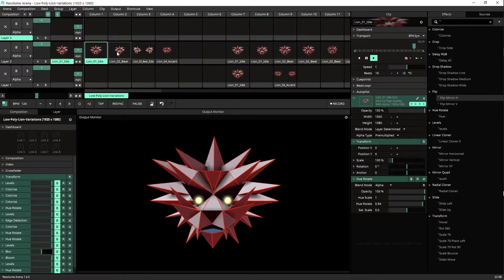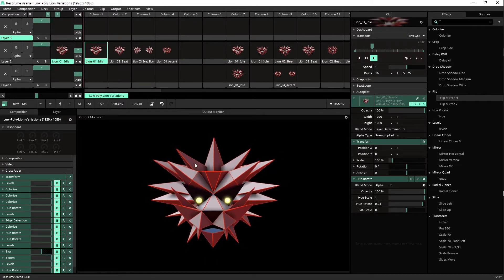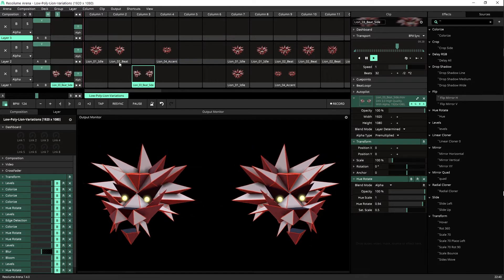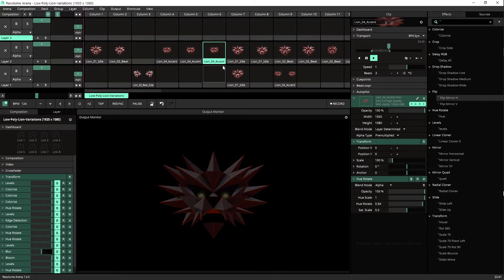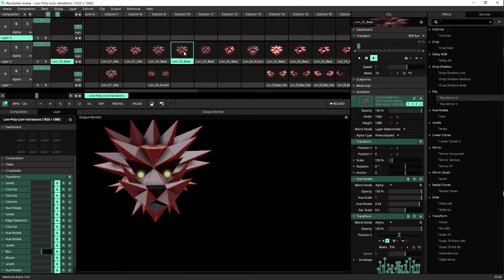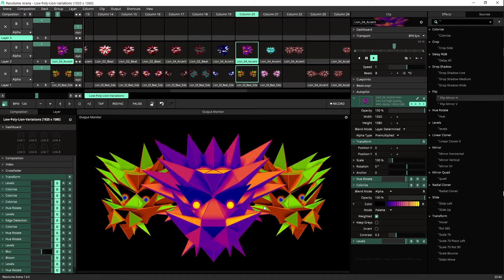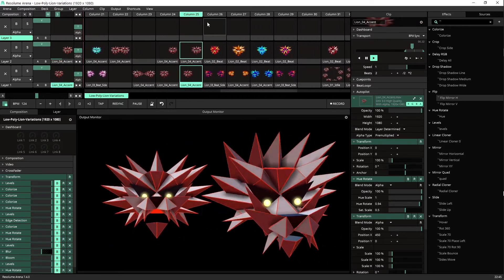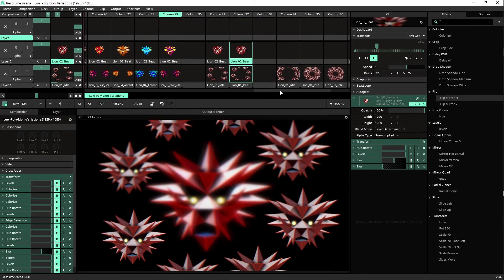How To Use The Low-Poly-Lion VJ Clips in Resolume VJing Software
In this Resolume Tutorial I'm showing you some of the variations you can get when mixing the Low-Poly-Lion VJ clips. I'll be explaining why I'm making different clips for different parts of the music, about using accents, stylizing ideas, radial cloner spinning circle, using the twitch blend-mode and more.

** Update: Low Poly Lion has been released as part of the Visual Bites VJ pack.

Related Tutorials

Amaze them! 🤘